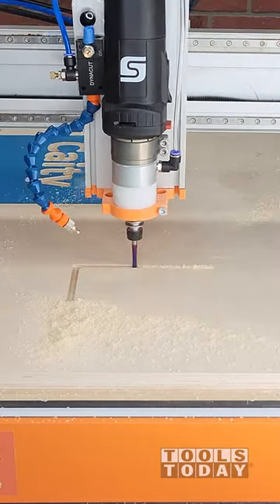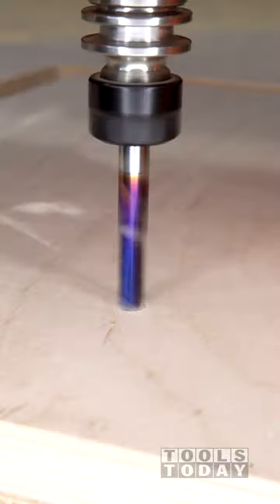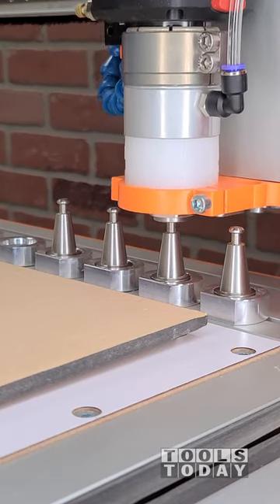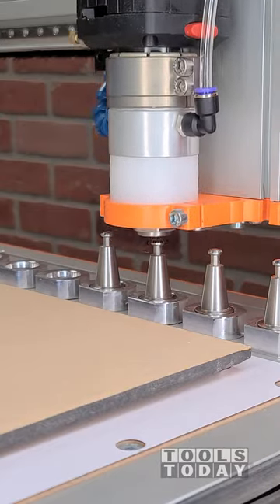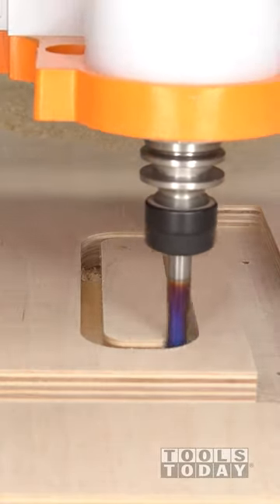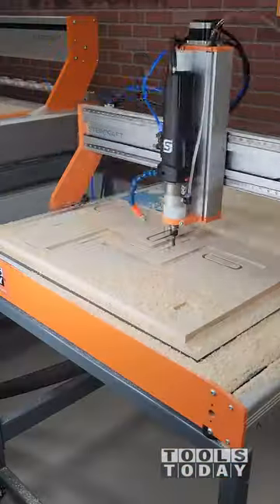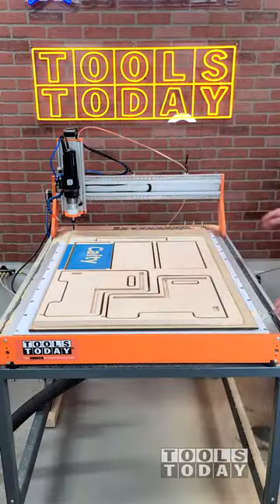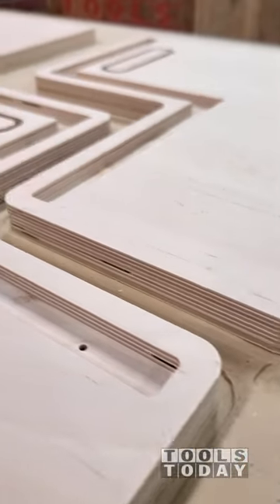Cutting Step Stool Parts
Cutting a name on the Stepcraft M.1000 CNC machine with the Amana Tool item no. 46202-K, 46125-K and 46700-K bits..

Amana Tool 46125-K SC Spektra Extreme Tool Life Coated Spiral Plunge 1/8 Dia x 13/16 CH x 1/4 SHK 2-1/2 Inch Long Up-Cut Router Bit

Amana Tool 46700-K CNC SC Spektra Extreme Tool Life Coated Compression Spiral 1/4 D x 7/8 CH x 1/4 SHK x 2-1/2 Inch Long 2 Flute Router Bit for Birch Plywood